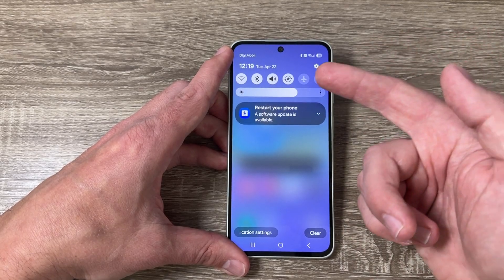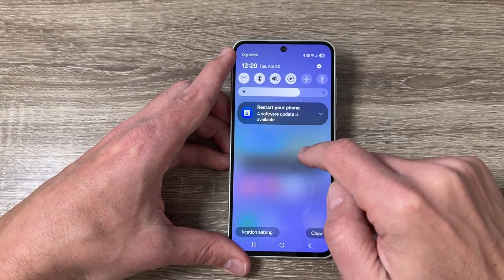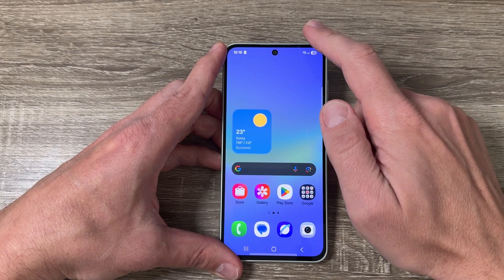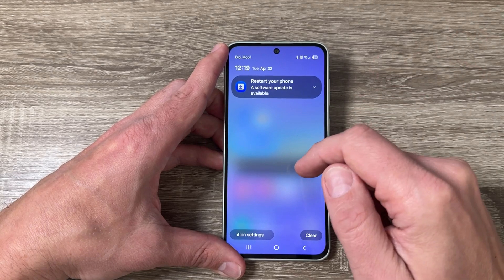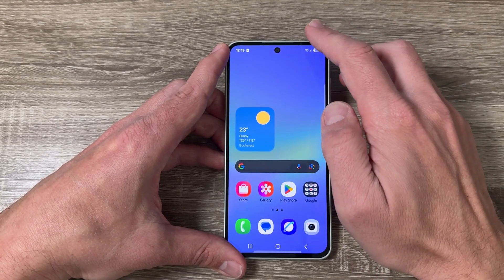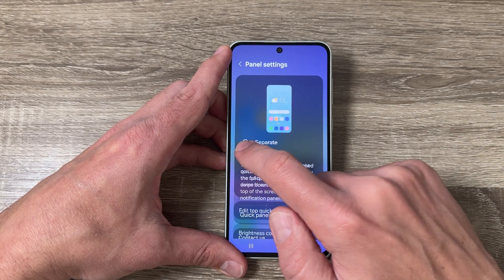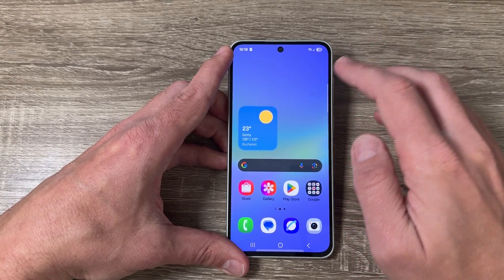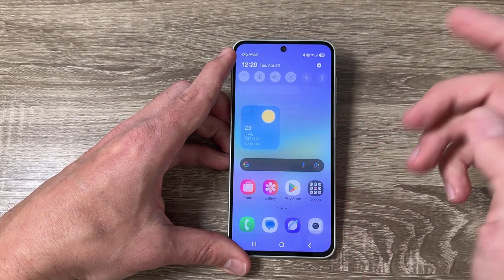How to See Notifications on Samsung Galaxy A56 & A36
Welcome to the GSM-ABC YouTube channel! In today’s video, we’ll show you how to easily view both your notifications and quick settings together on the Samsung Galaxy A56 and A36. If you're tired of switching between the two, we'll guide you through a simple setting that allows you to access both at the same time.

📱 Steps Covered in the Video:

- Swipe down from the top to access the quick settings panel.
- Learn how to adjust the settings to view notifications and quick settings together.
- Get tips on how to swipe from anywhere to quickly access both panels.

This tutorial is quick and easy, and it will help you streamline your phone’s interface for a smoother experience.

👉 Follow us for more helpful videos!